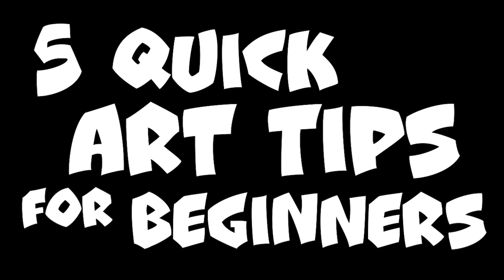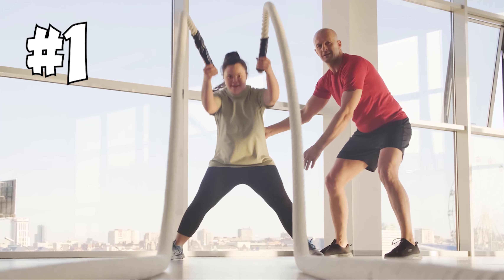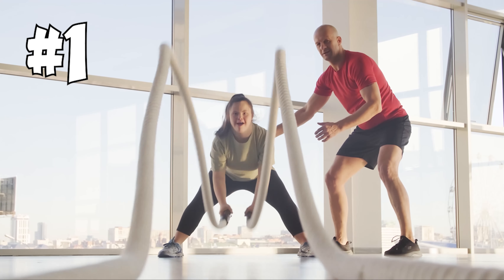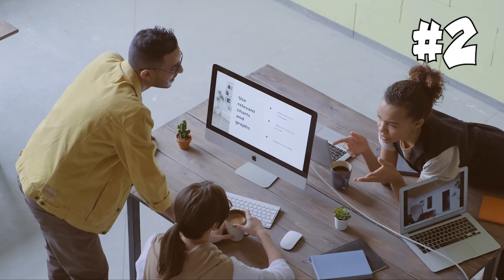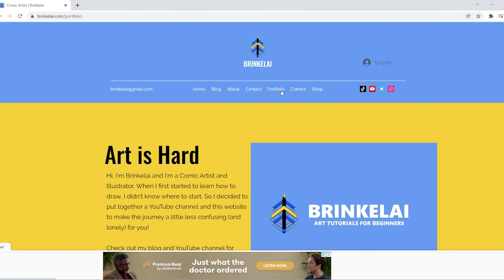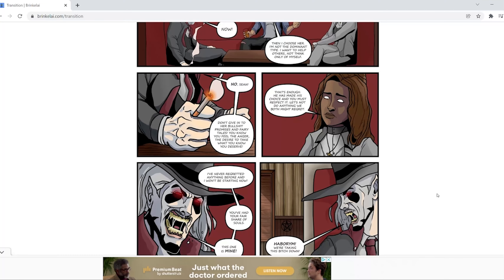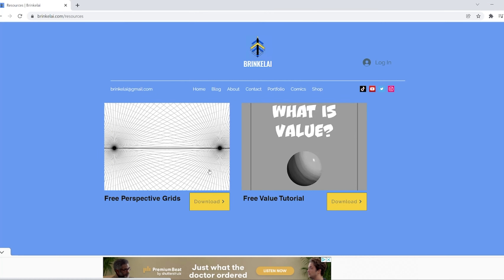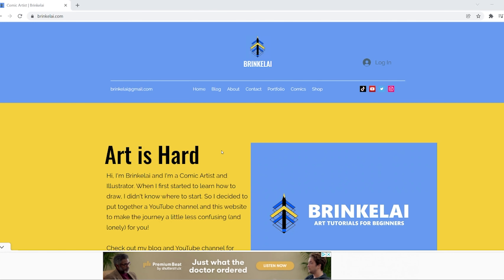5 Quick Art Tips for Beginners #8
Hi, YouTube! Here are 5 quick art tips for beginners.